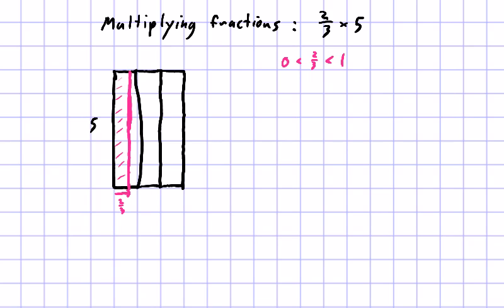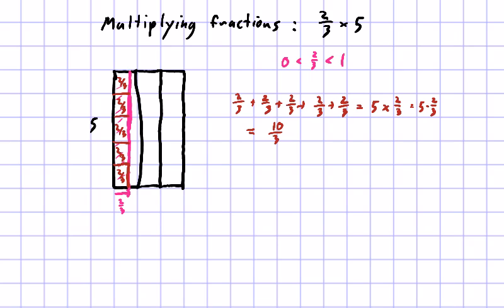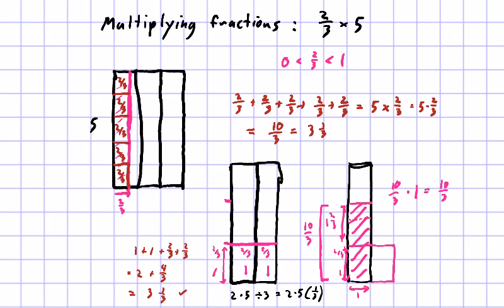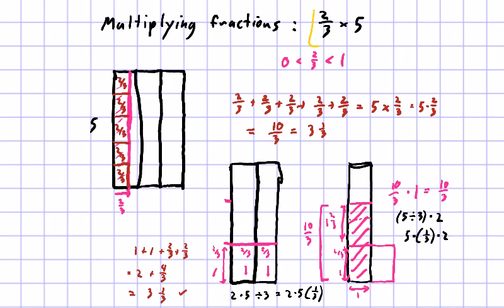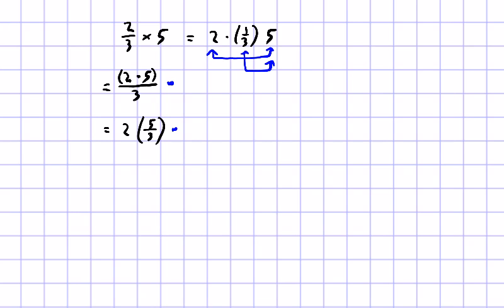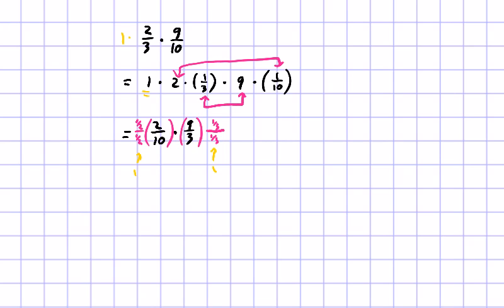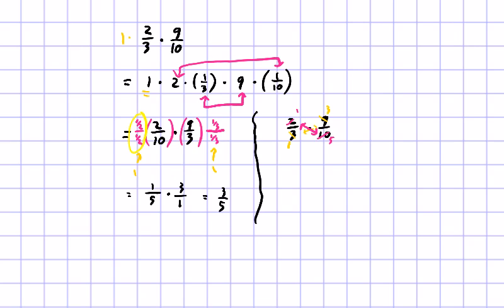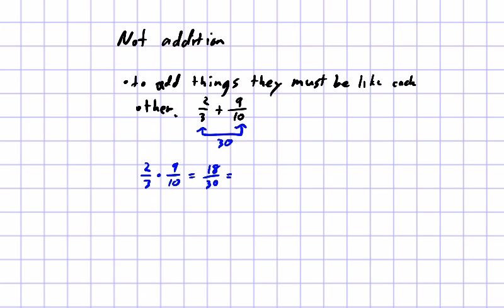Multiplication of Fractions v2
This video gives a visual representation of multiplication of fractions.